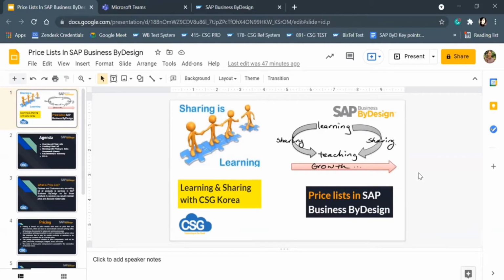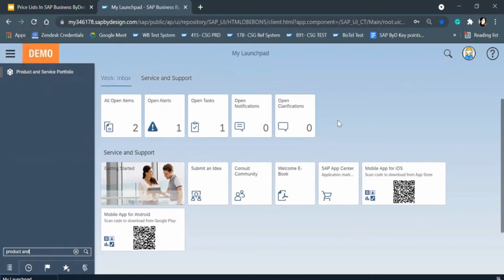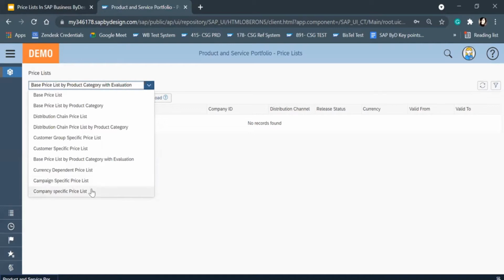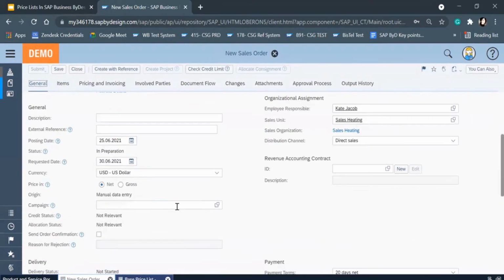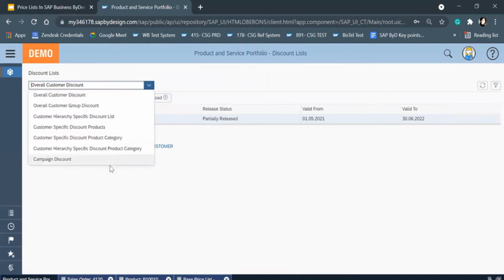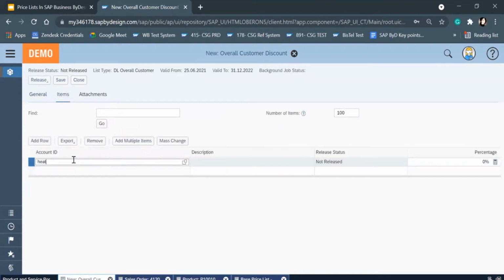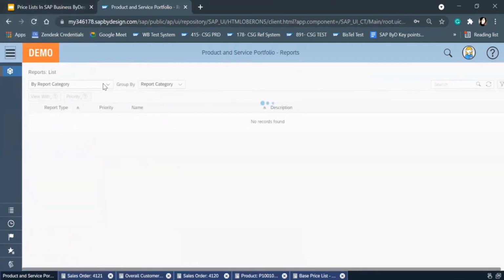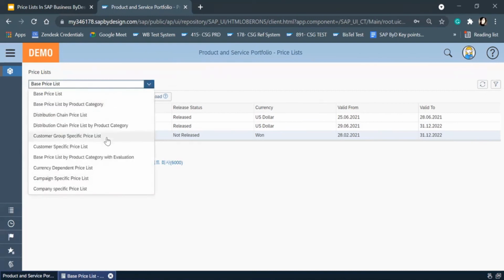An overview of Price lists in SAP Business ByDesign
Pricing is based on price master data such as price lists and discount lists, which are used to automatically calculate pricing within all business documents for sales and service processes.